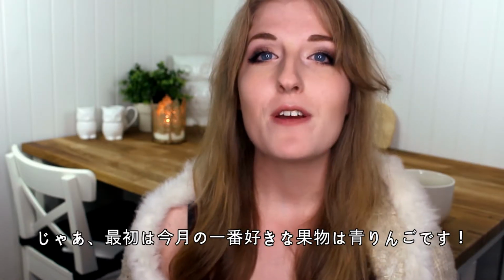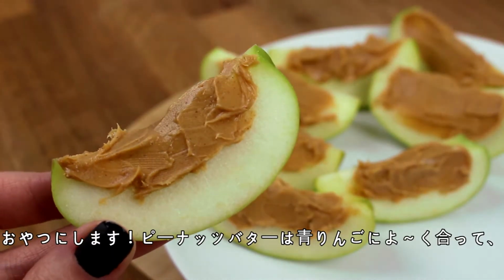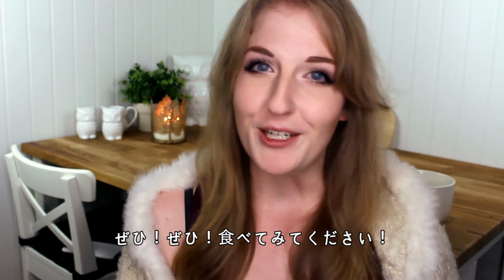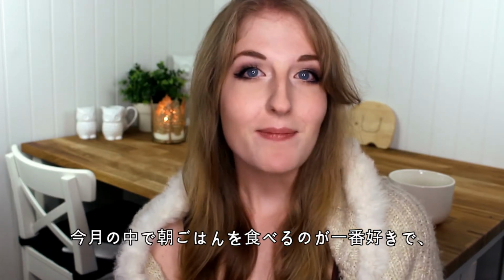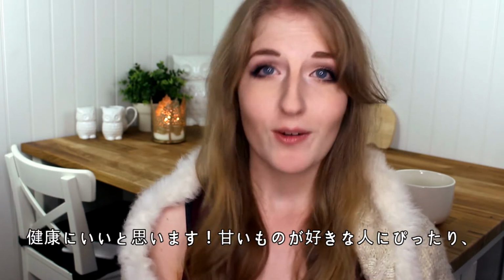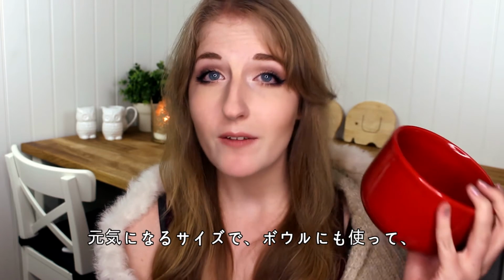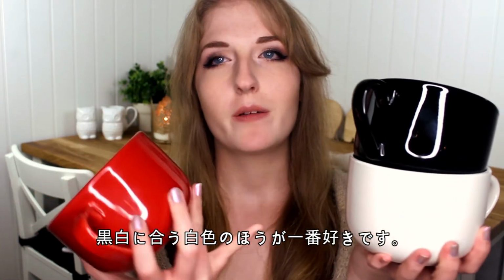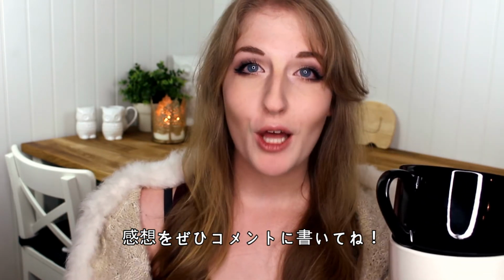October Monthly Food Favourites! | １０月のお気に入り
My foodie version of the popular Monthly Favourites videos! Let me know what you've been loving this month below!
今月のお気に入り（グルメバージョン）！ぜひ、自分の感想や１０月のお気に入りをコメントに書いてくださいね！

いつもありがとうございます！

xx
Cayla

For all of you who are amazing and have read this far, here is a clue for next week's theme week: Something warm and sweet that would be amazing in those mugs!
来週テーマウィークのヒント：このマグカップに入れる暖かくて、甘いもの❤

Song: Home and Dry